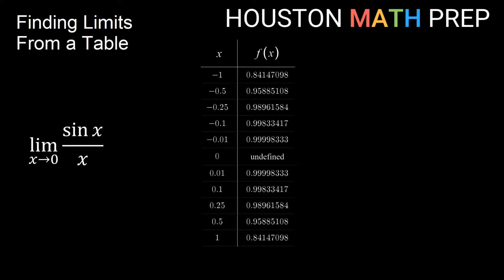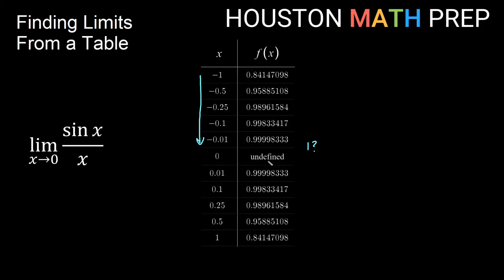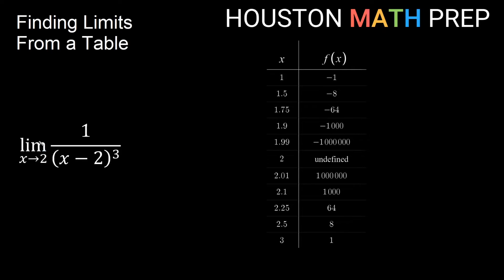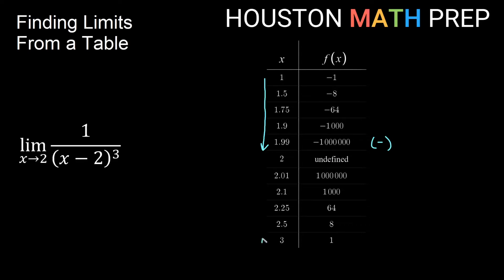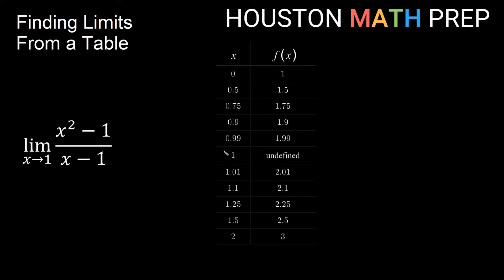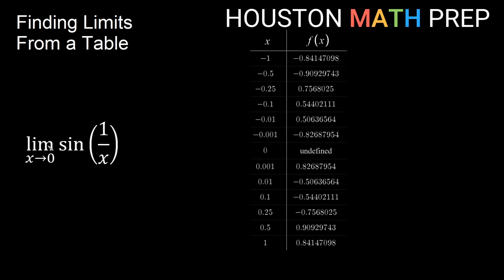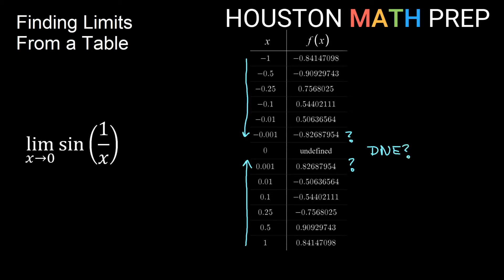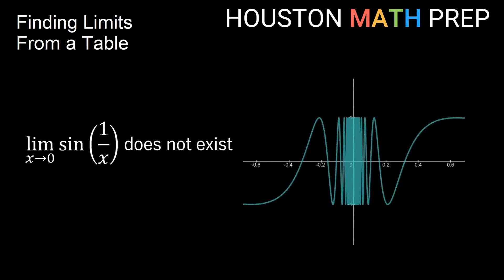Finding Limits From a Table (Calculus 1)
This Calculus 1 video explains how to find limits from a table of values for a function.  We discuss finding limits using tables and how to decide if a limit exists and what the limit is as we approach a particular x value.  We then compare each of our results of finding a limit with a table with the graph of the function to verify our answers. Examples include functions with holes, jumps, and oscillating behavior.
0:00  Example 1
2:09  Example 2
3:34  Example 3
5:08  Example 4